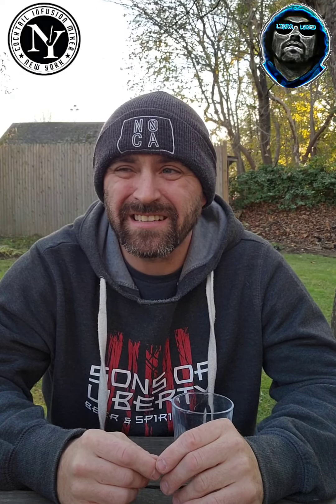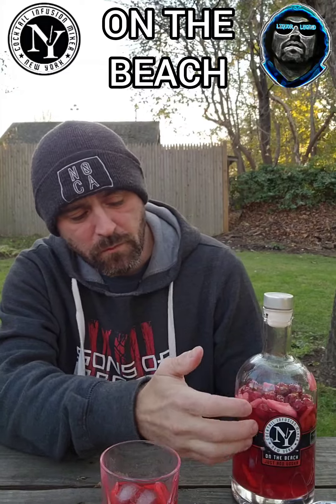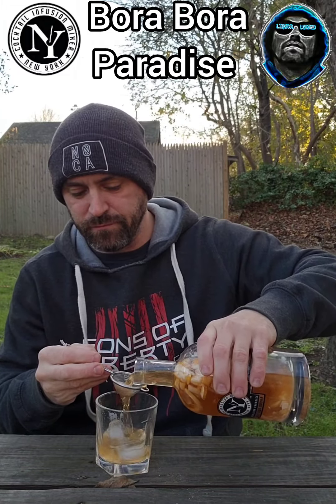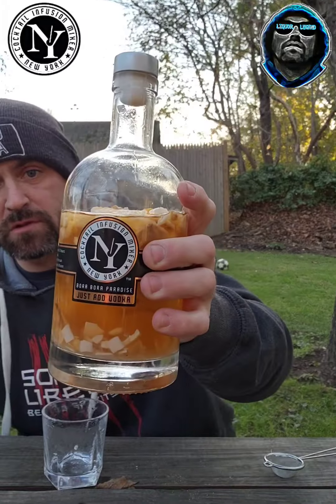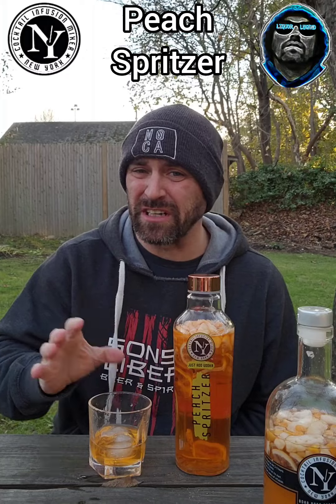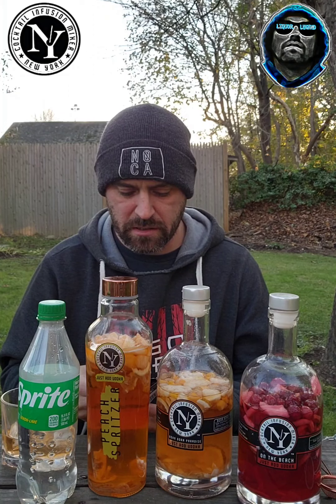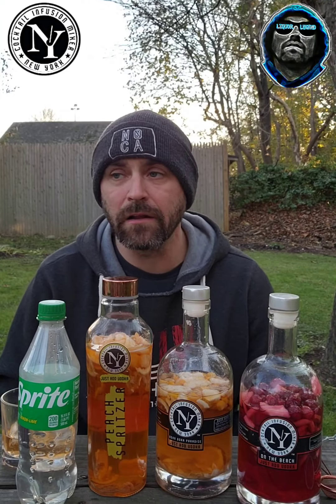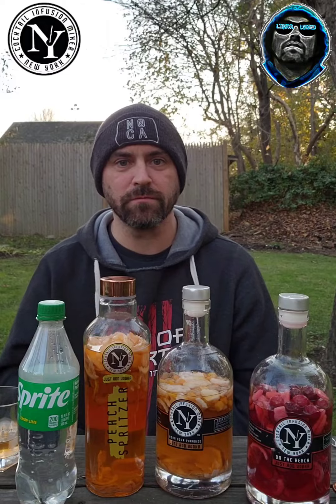LiquorLegend Product Review Cocktail Infusions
Product review for today is the inventive cocktail infusions mixture out of New York. Is it innovative, or does it miss the mark.